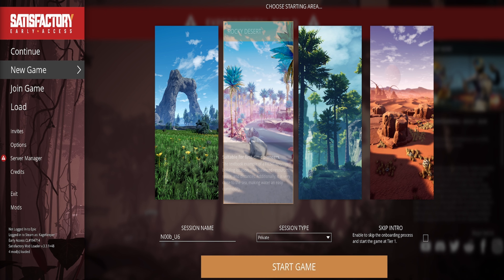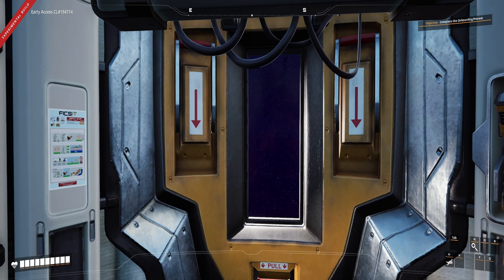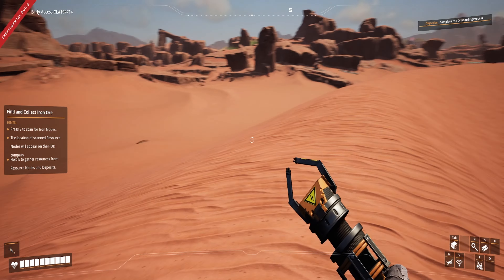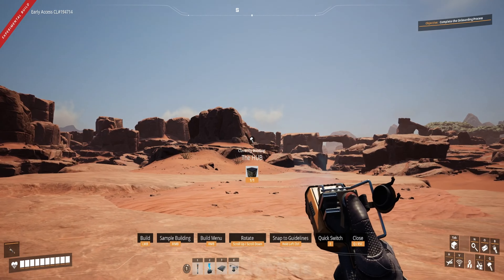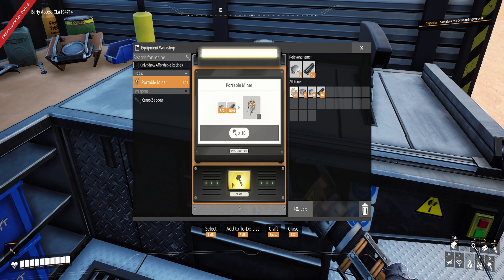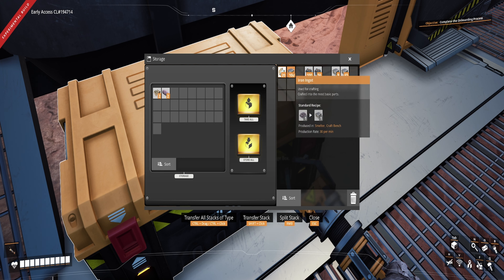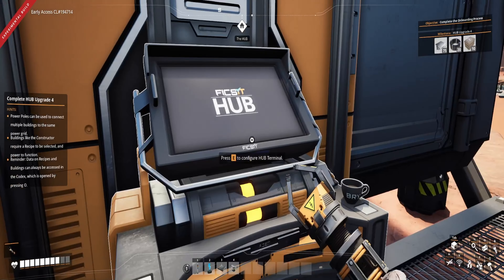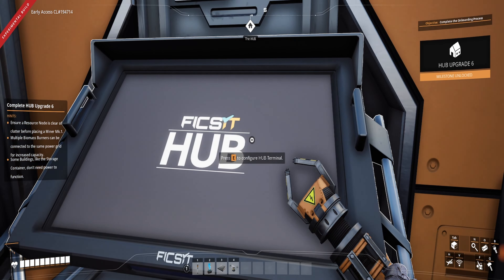Satisfactory (PC) - U6 - TIER 0/INTRO - Episode 1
▶ WELCOME!
          Thank you so much for stopping by my channel! This series is a long play/let's play in Satisfactory Update 6. This is an early release factory building/automation game is one of my favorites!! Let's build some factories!

▶ SUMMARY:
          In this episode of our Early Release Let's Play the excited Old Gamer, Kage, is beyond excited to be starting a new play through! We get through the onboarding/Tier 0 process! Won't you come join us??